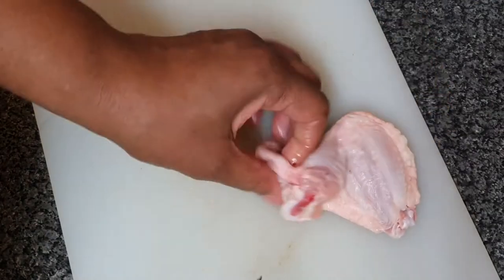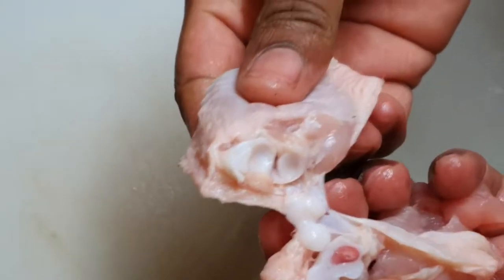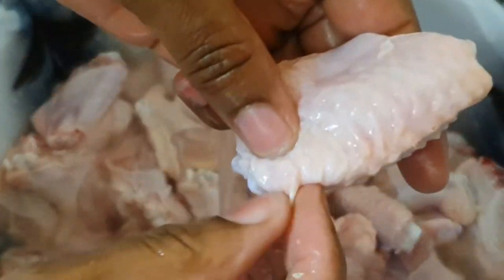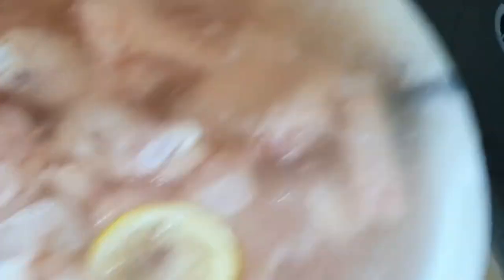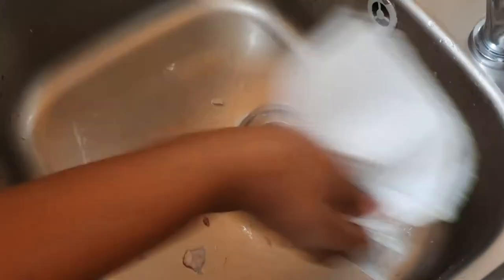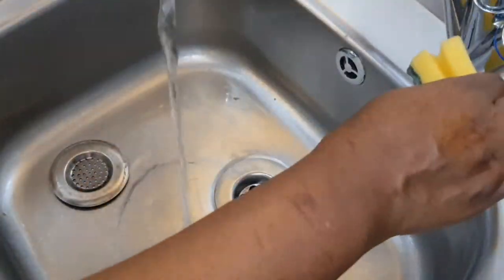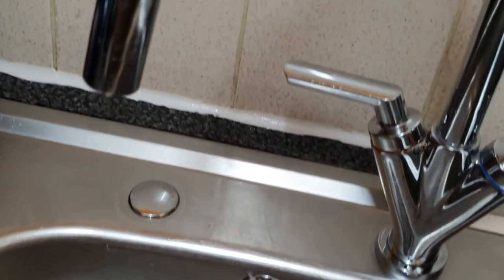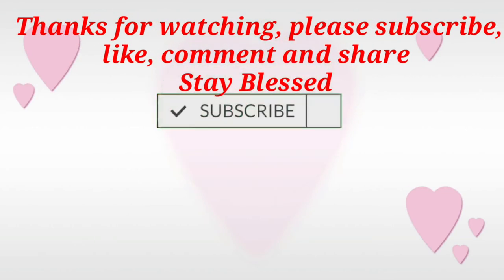HOW TO CLEAN & LIGHTLY SEASON CHICKEN WINGS | HOW TO CLEAN YOUR SINK | SHELLZ HOMESTYLE KITCHEN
Welcome back everyone, so I thought I would share with you the process of how I clean my chickenwings , and also how I clean my sink after I have finished.

Sit back and enjoy this  video and don't forget to leave me a comment, give me a thumbs up but most importantly share this video with anyone who you think will enjoy this recipe.

Filming

Camera Samsung S10
Ring light with Tripod Stand

Tiktok shellz homestyle kitchen